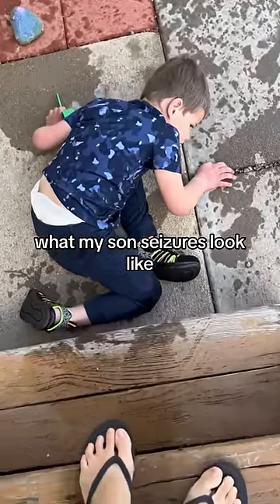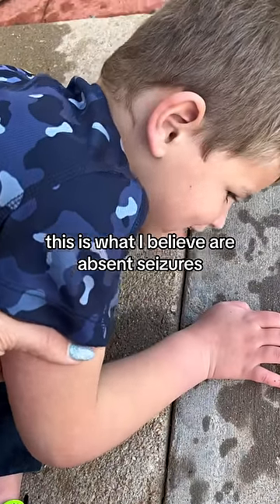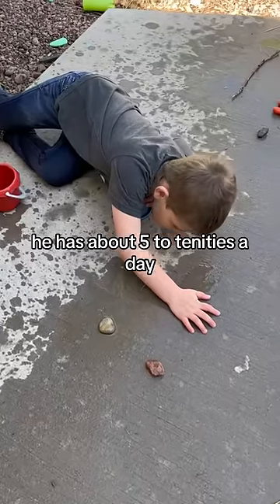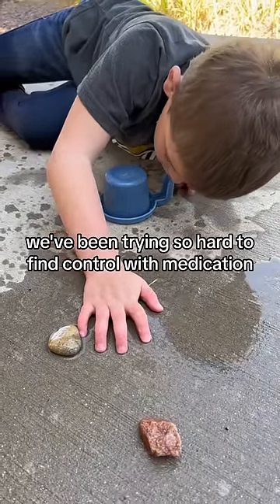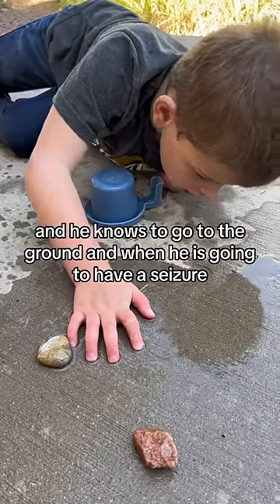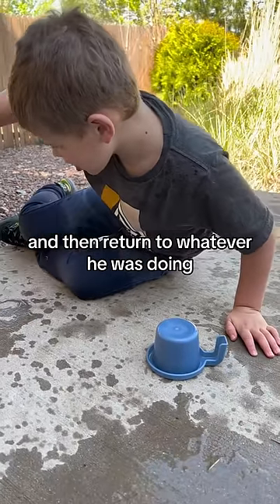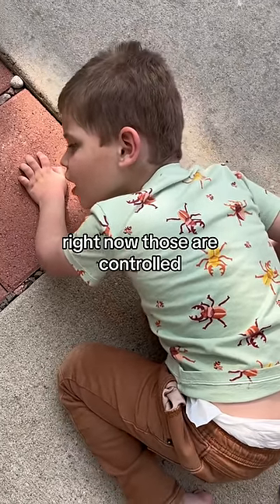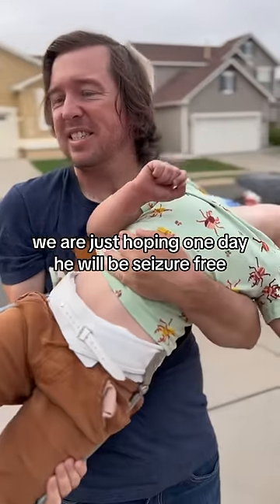What my son's seizures look like